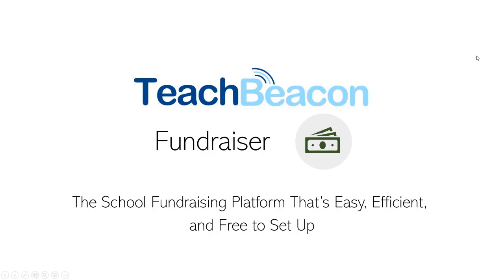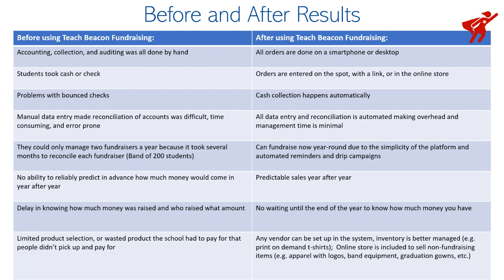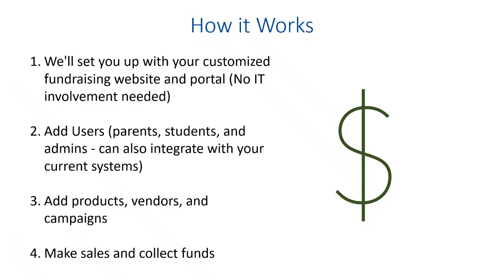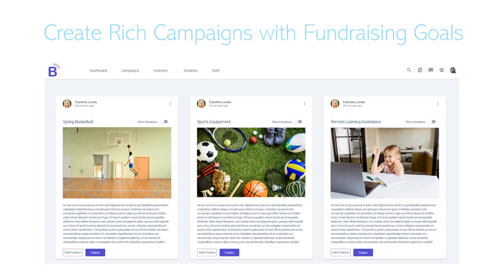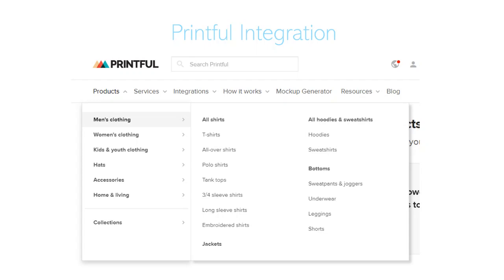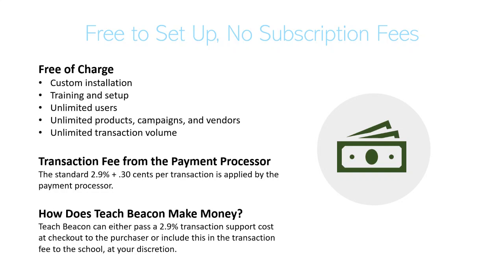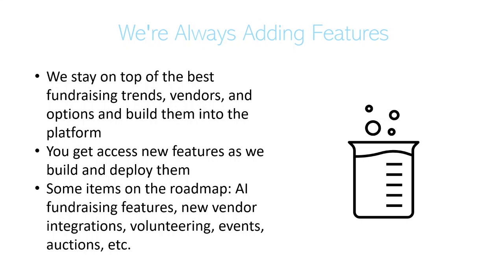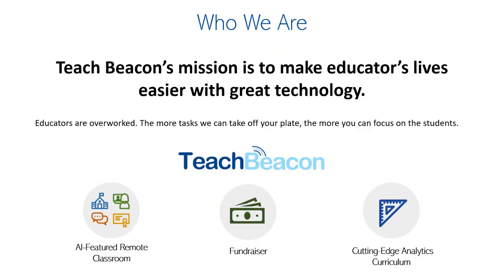The Free School Fundraising Platform: Teach Beacon Fundraiser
Raise more money for you school, college, or university programs and extracurricular activities. Teach Beacon Fundraiser is free to set up with no subscription fees, and it helped one band raise $80k in one year, replacing 20 year old uniforms and funding their program.